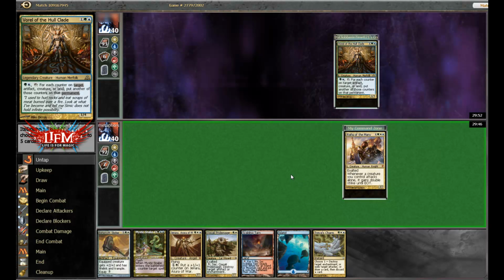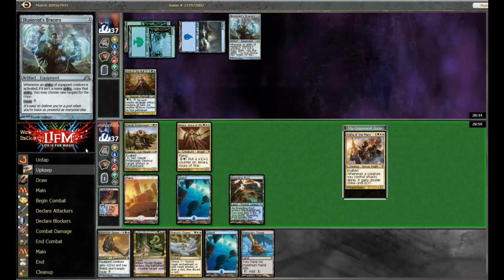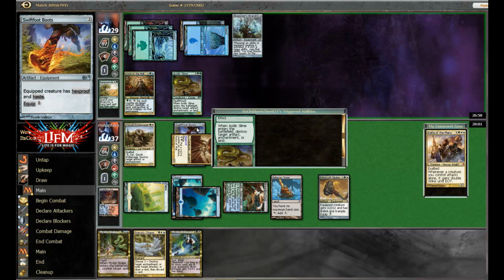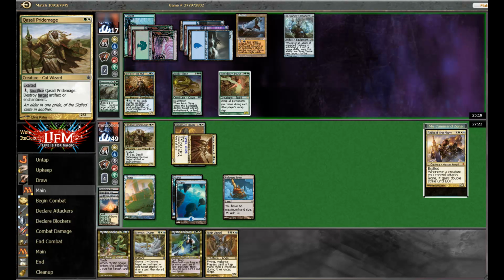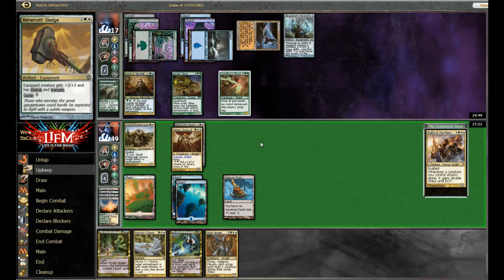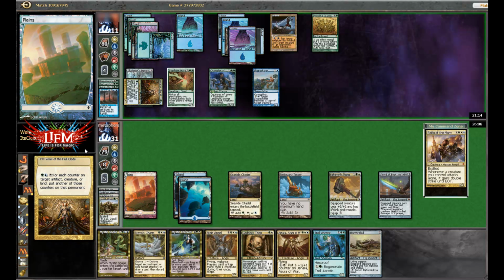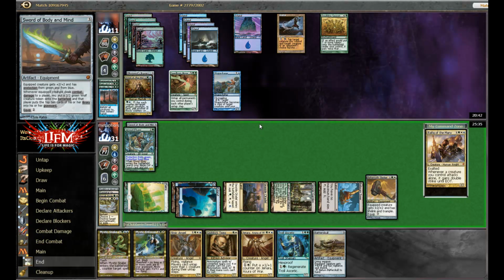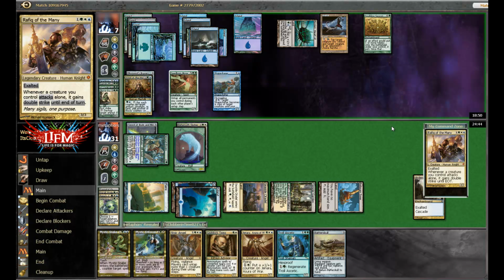LIFM MTGO EDH Rafiq of the Many vs Vorel of the Hull Clade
Another match with Rafiq vs Vorel this time it's against a different player however.